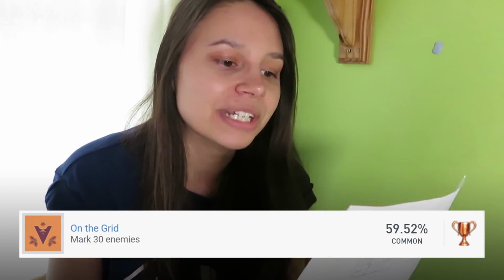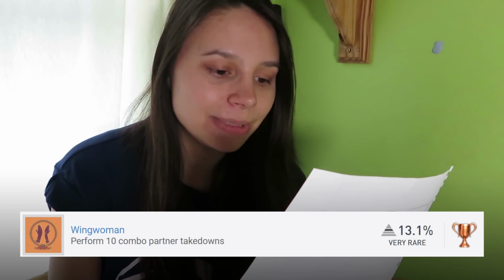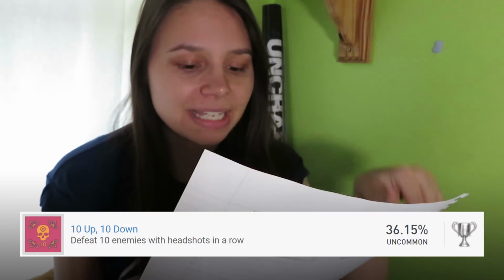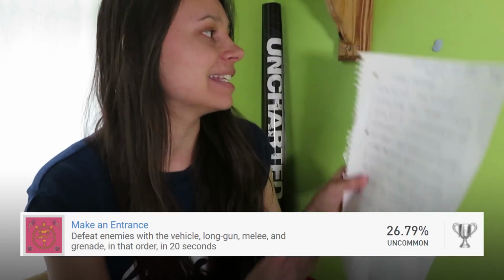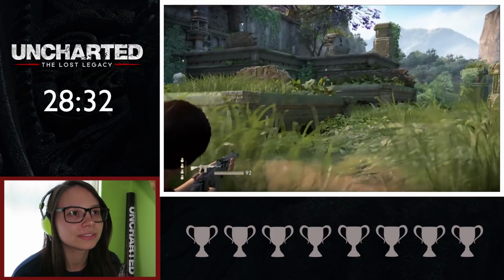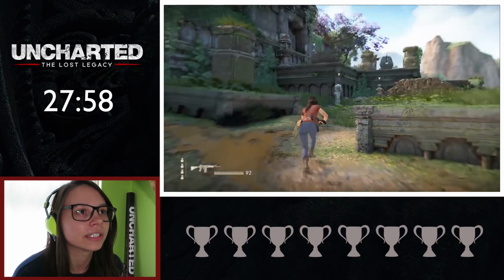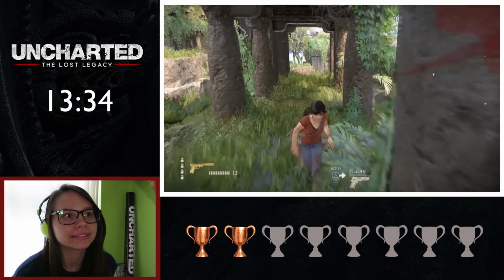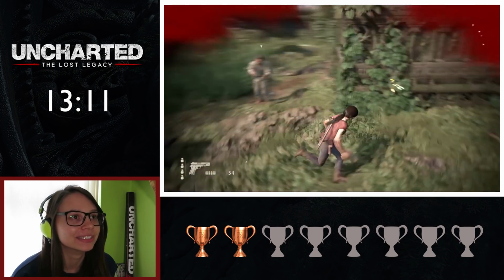Uncharted The Lost Legacy Trophy Challenge - How Many Trophies Can I Earn in 30 Minutes?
I wanted to set myself a trophy challenge of seeing how many miscellaneous trophies I could earn in Uncharted The Lost Legacy within a 30 minute time limit! How many I can get out of a possible 10 trophies? Place your bets people!